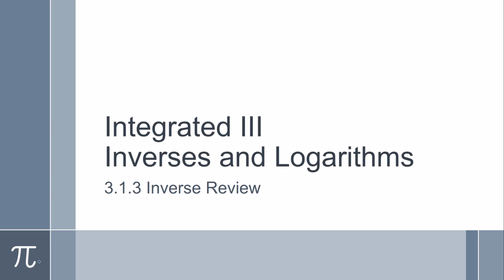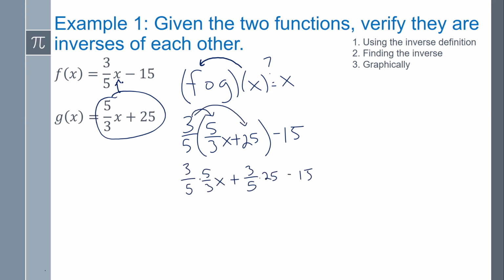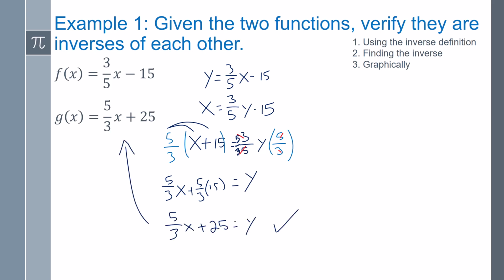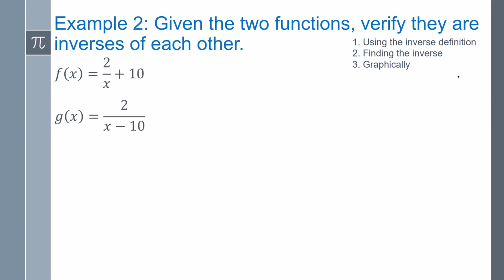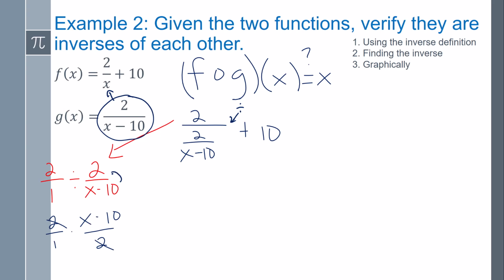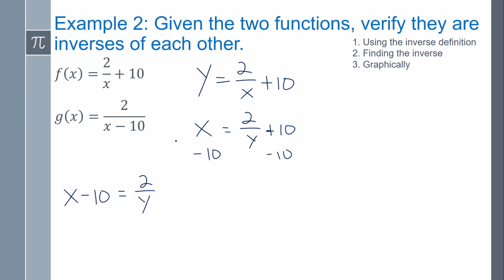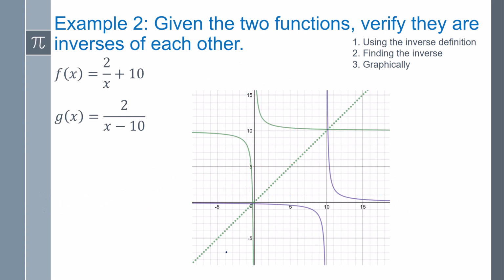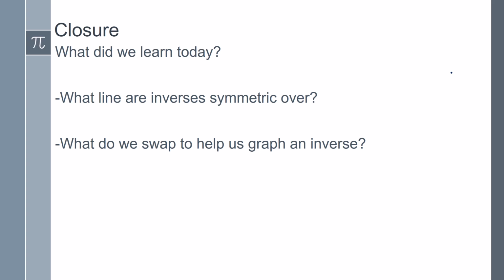Int 3 3-1-3